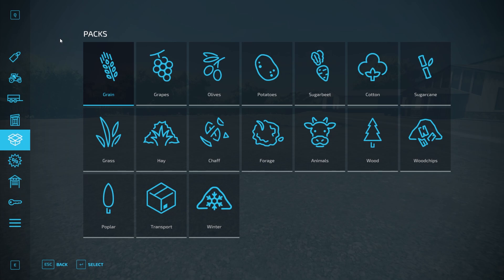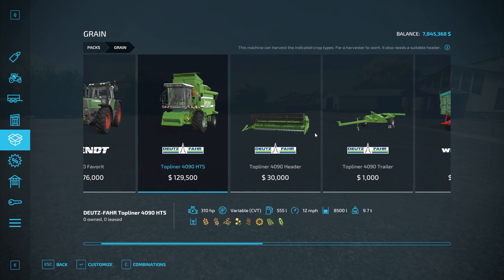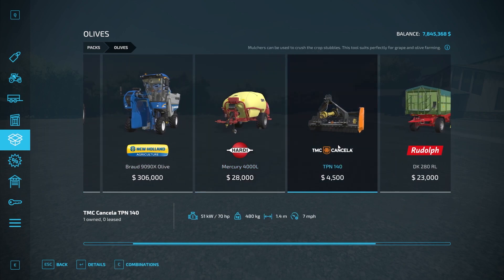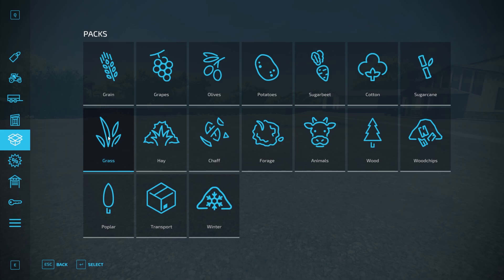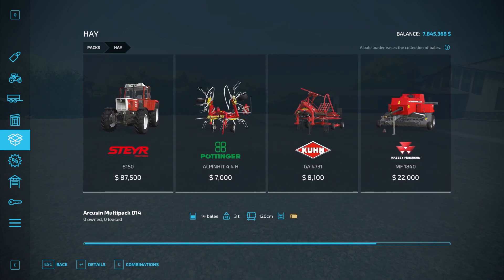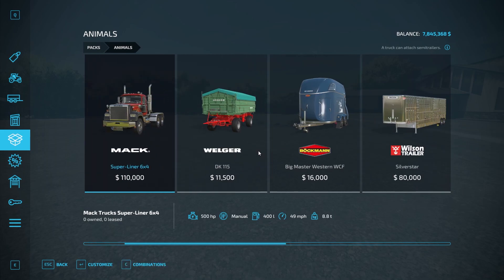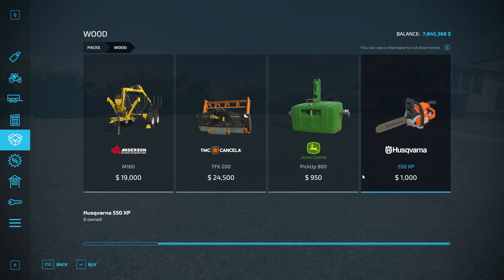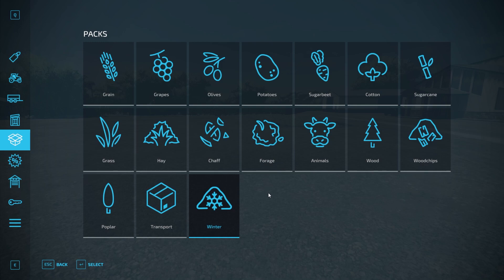GUIDE TO STARTER PACKS - Farming Simulator 22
A guide to starter packs in Farming Simulator 22.